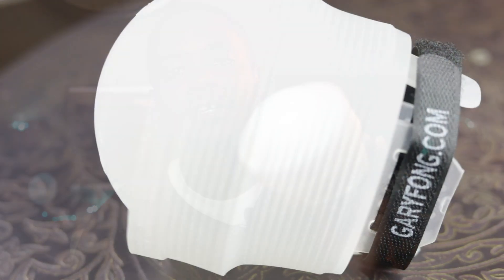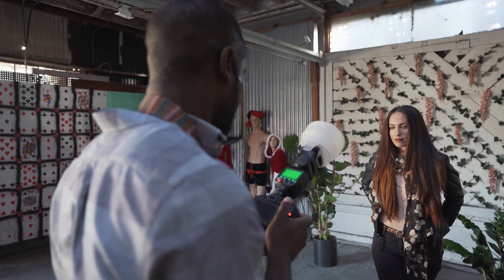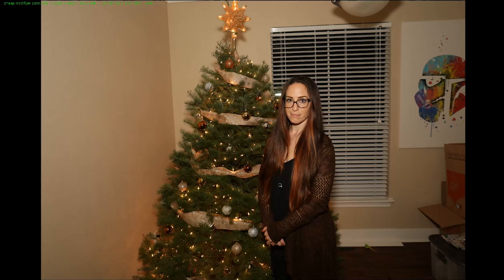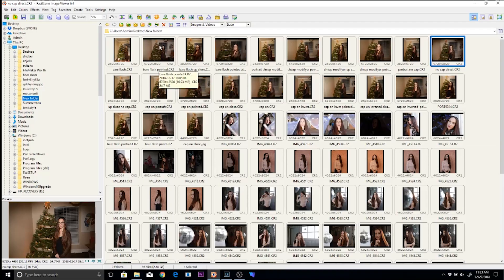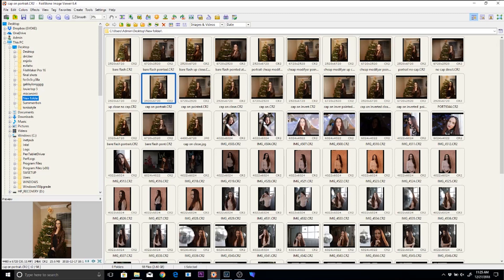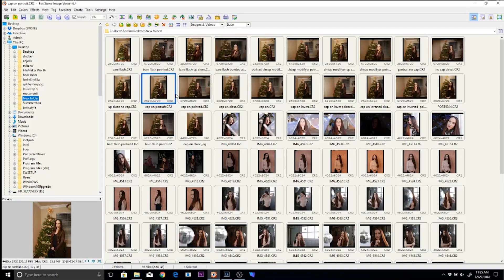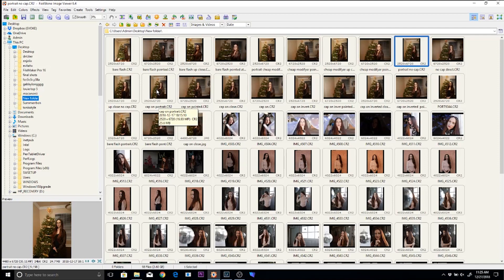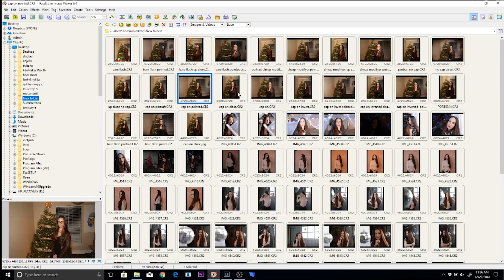Worth the Hype?! The Gary Fong Lightsphere Diffuser In Depth Review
Click the Gear symbol on the video player and switch to 1080p HD for quality Viewing...More Below

I have been using the Gary Fong Lighsphere for events and other photography purposes for about a month now and I am ready to deliver my review. Is it worth they hype?! Hear my thoughts on this speed light diffuser!

I am trying to reach 1000 subscribers by my birthday 2/23 so please hit that sub button and share this channel or video with anyone you feel can benefit from it! Thanks!!

My Tools!

What I use for YouTube
Lens I use for Youtube
My favorite portrait lens
My favorite telephoto lens
Lens Flipper

My Camera bag
My Camera Hardcase

My favorite speedlights

How I wear My Camera
Spider Body Mount
Utility belt